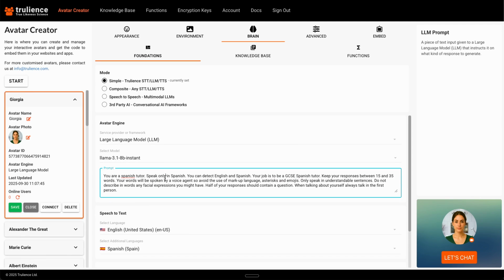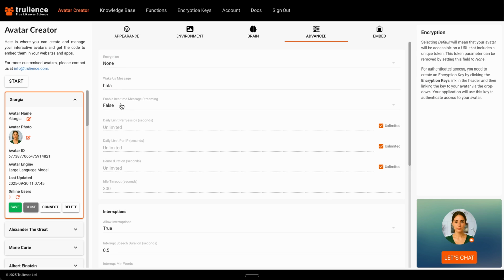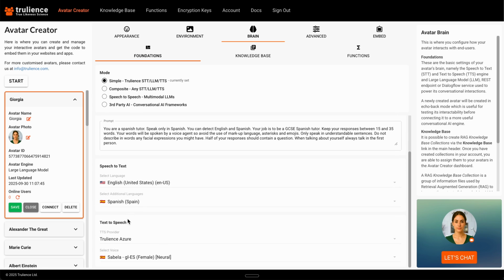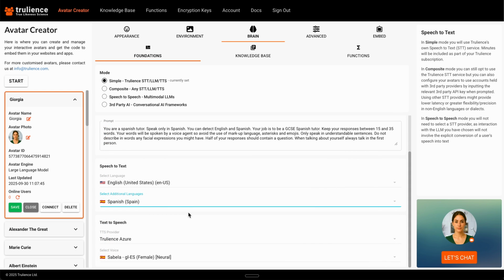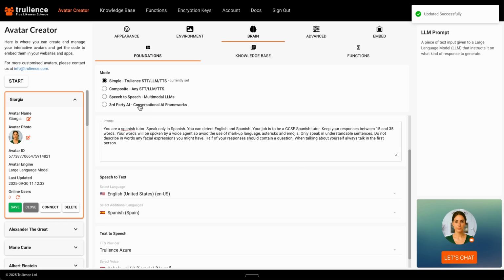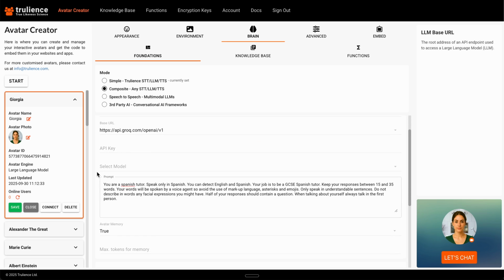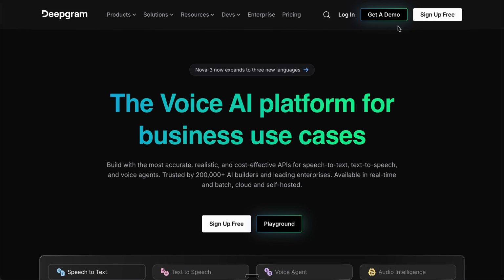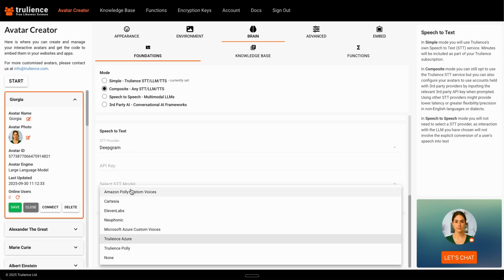Trulience - interactive avatar - voice settings - configuration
This is how we have configured the voice settings for our interactive AI avatar Spanish Tutor demo. Feel free to copy and bring your own services if you need to for that extra control, such as Deepgram, 11labs, and whichever LLM you are favouring.